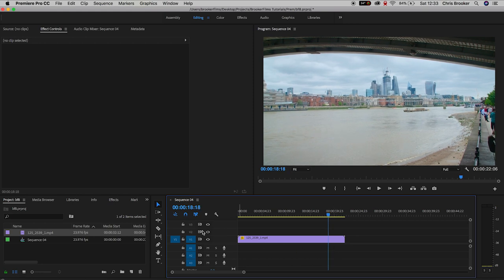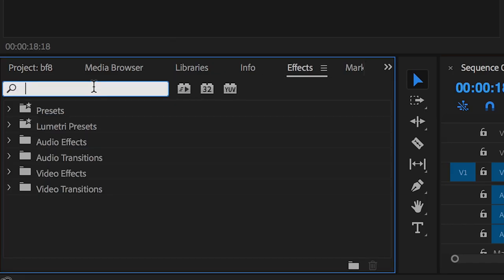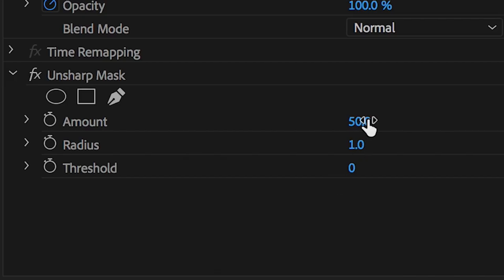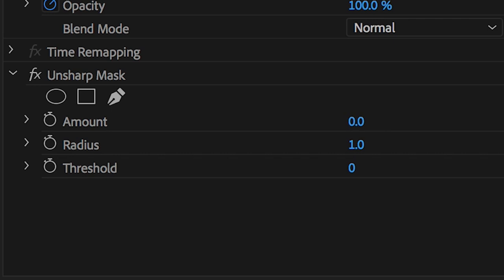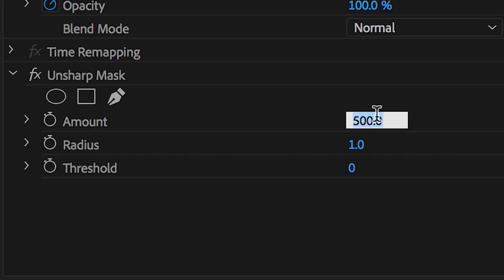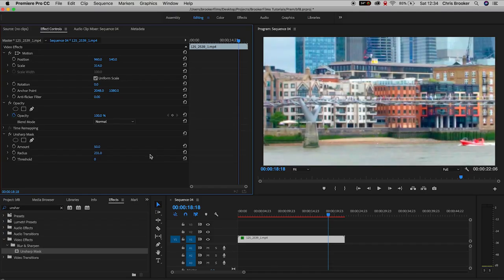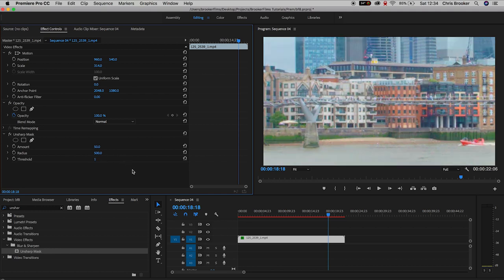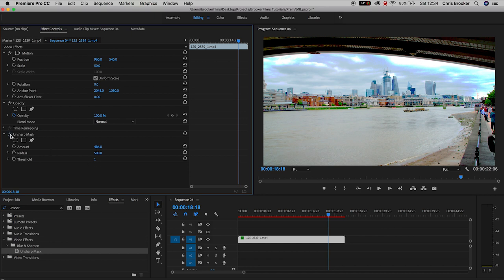How to Sharpen Blurry Video in Premiere Pro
Sharpen up your slightly blurry footage inside of Adobe Premiere Pro. It's important to note that you should always capture your video in sharp focus, but this trick can slightly sharpen your slightly blurry footage.